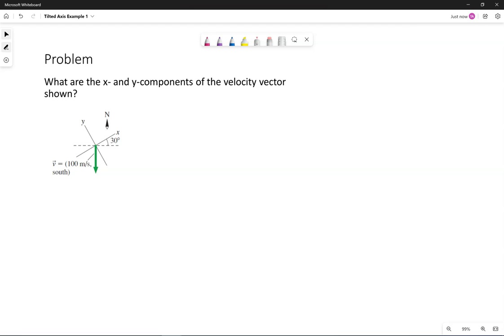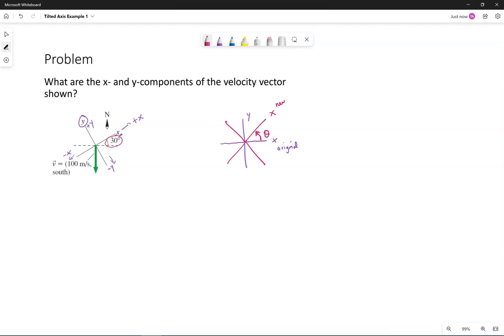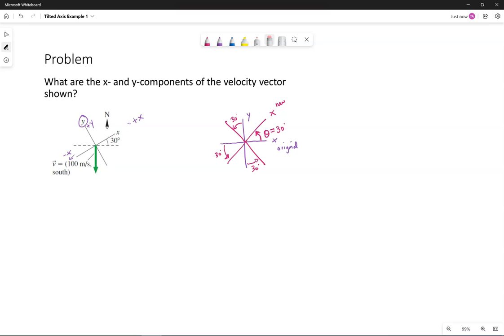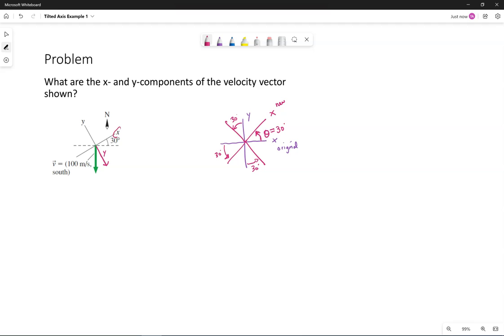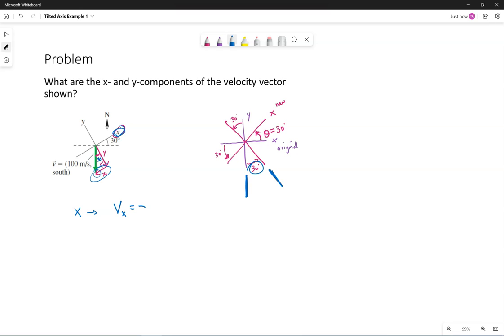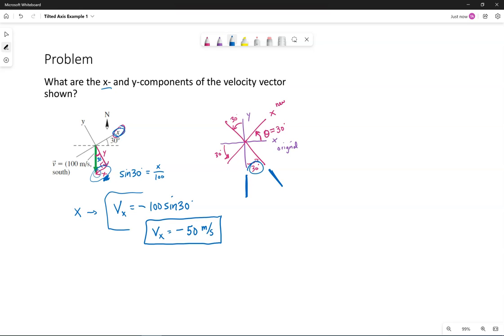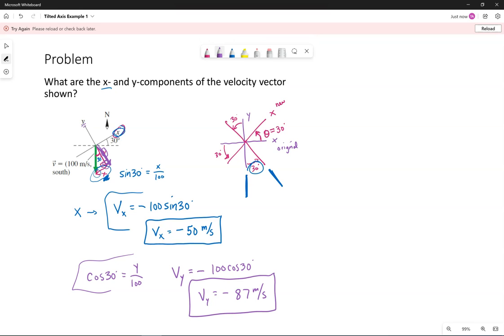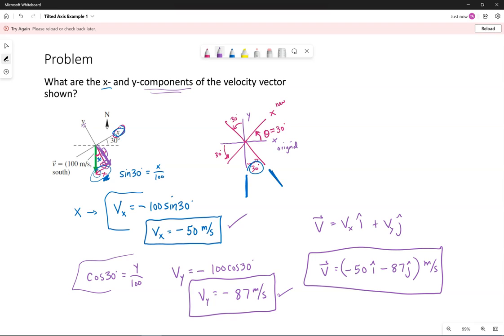Example 1: Finding vector components in rotated coordinate system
This video explains how to find the components of a vector when the coordinate system is rotated or tilted.